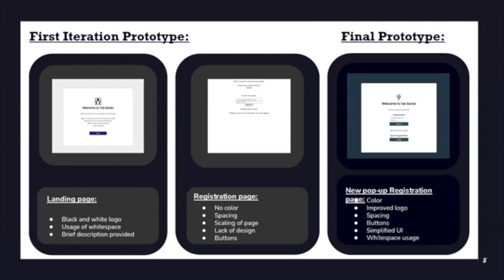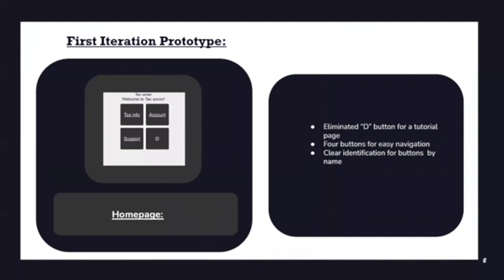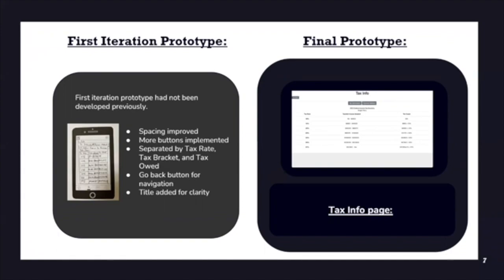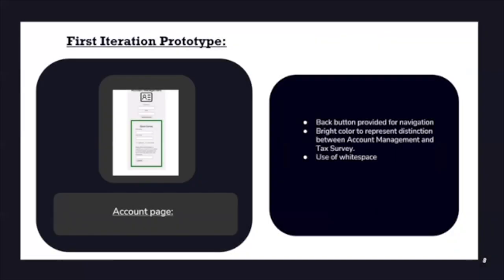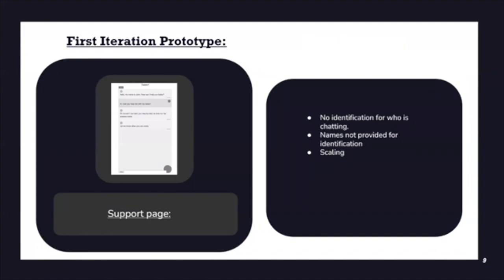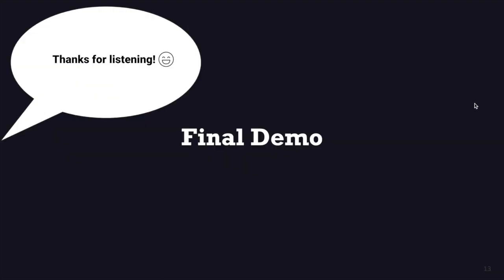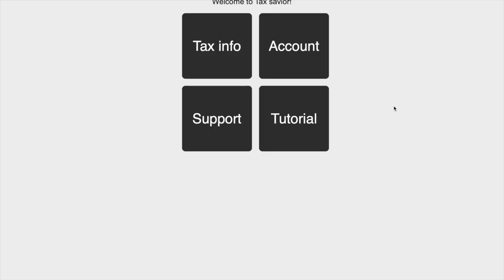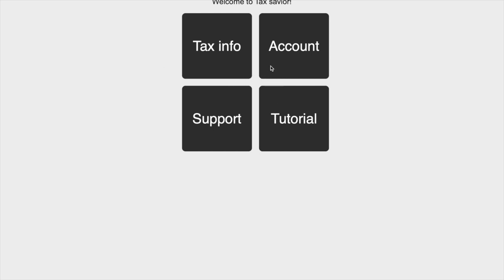CS422demo 2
This video is about CS422 final presentation